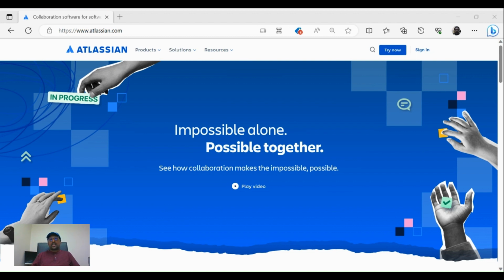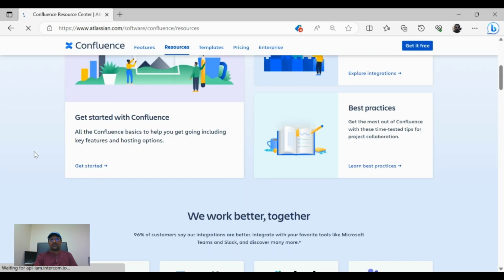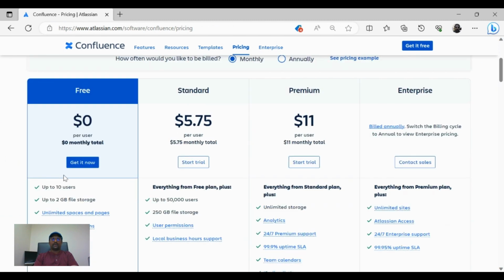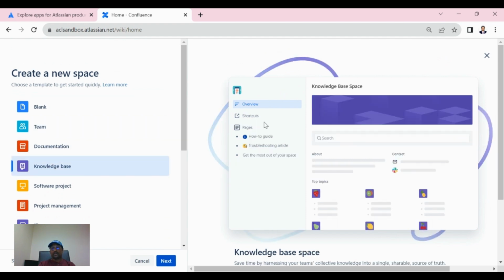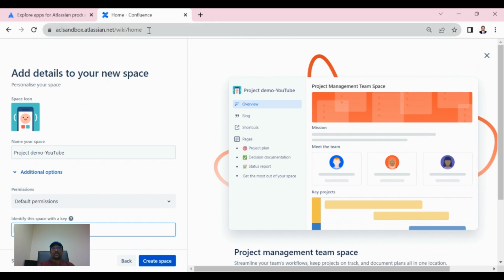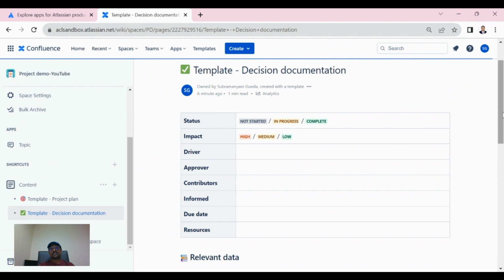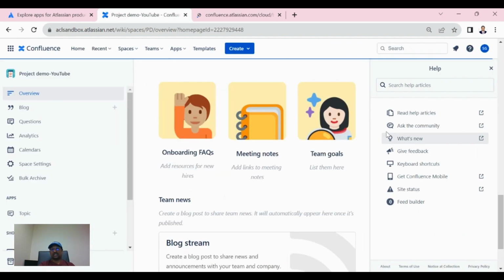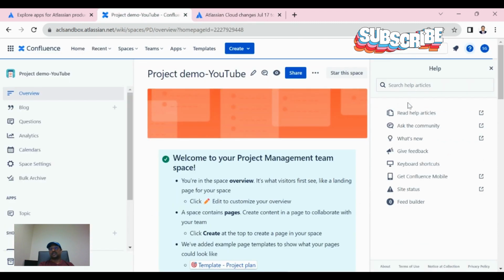Day 3- Get started with Confluence | Explore Atlassian products with your Community leader series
Confluence is designed to help teams create, organize, and share knowledge seamlessly. Let's explore its features and possibilities! It is collaborative by nature, where team members can work together in real-time to contribute and edit content.

I would encourage viewers to try Confluence for your projects and experience the power of seamless collaboration and documentation.